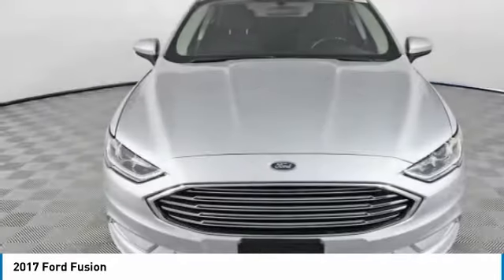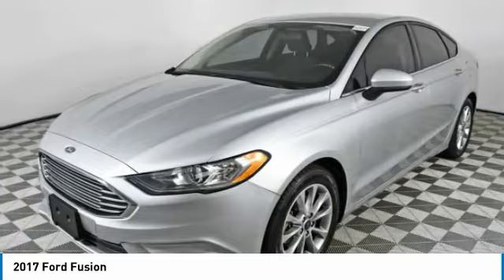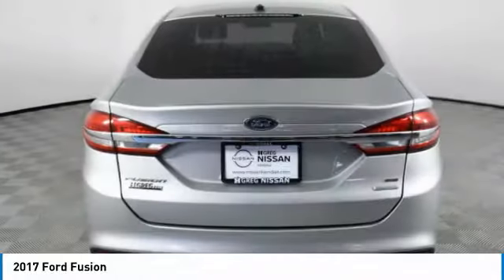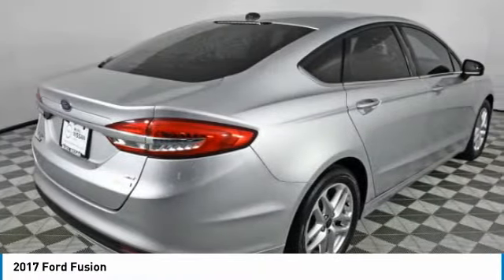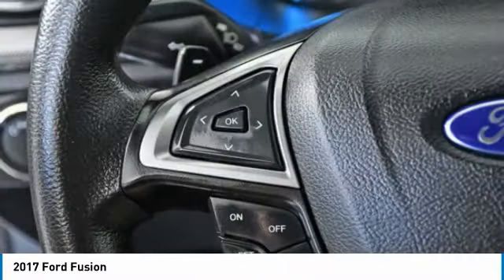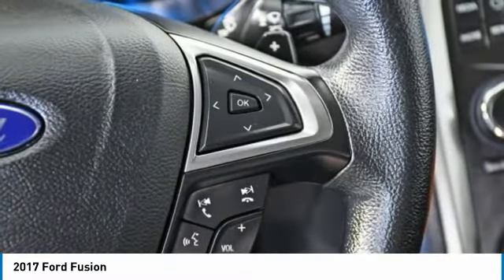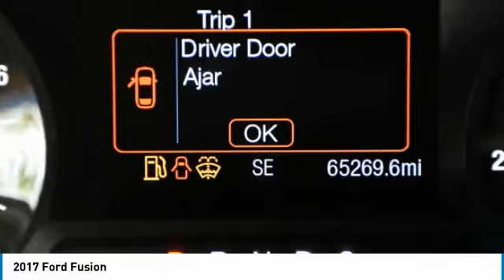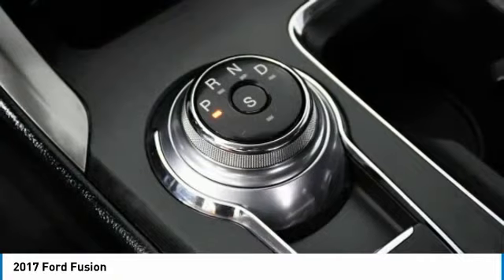2017 Ford Fusion R228784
2017 FORD FUSION Palmetto Bay, FL
Stock# R228784

Priced THOUSANDS below KBB!! This Car is TRUST VERIFIED. With locations in Doral, Broward, Miami, Orlando, Kendall and West Palm Beach, HGreg.com is the FASTEST GROWING automotive group in North America.Clean CARFAX. 6-Speed Automatic, Equipment Group 200A, 4-Wheel Disc Brakes, 6 Speakers, ABS brakes, Air Conditioning, Alloy wheels, AM/FM radio: SiriusXM, Brake assist, Bumpers: body-color, CD player, Cloth Front Bucket Seats, Compass, Delay-off headlights, Driver door bin, Driver vanity mirror, Dual front impact airbags, Dual front side impact airbags, Electronic Stability Control, Emergency communication system, Exterior Parking Camera Rear, Four wheel independent suspension, Front anti-roll bar, Front Bucket Seats, Front Center Armrest, Front reading lights, Fully automatic headlights, Illuminated entry, Knee airbag, Low tire pressure warning, Occupant sensing airbag, Outside temperature display, Overhead airbag, Overhead console, Panic alarm, Passenger door bin, Passenger vanity mirror, Power door mirrors, Power driver seat, Power passenger seat, Power steering, Power windows, Radio data system, Radio: AM/FM Stereo/MP3/Single-CD, Rear anti-roll bar, Rear reading lights, Rear seat center armrest, Rear window defroster, Remote keyless entry, Security system, SiriusXM Radio, Speed control, Speed-sensing steering, Speed-Sensitive Wipers, Split folding rear seat, Steering wheel mounted audio controls, SYNC Communications & Entertainment System, Tachometer, Telescoping steering wheel, Tilt steering wheel, Traction control, Trip computer, Variably intermittent wipers, Wheels: 17  Premium Painted Luster Nickel, 6-Speed Automatic, Equipment Group 200A.Awards: * 2017 IIHS Top Safety Pick, Top Safety Pick+ * 2017 KBB.com 10 Best Sedans Under $25,000 * 2017 KBB.com Brand Image Awards * 2017 KBB.com 10 Most Awarded BrandsAlthough every reasonable effort has been made to ensure the accuracy of the information contained on this site, absolute accuracy cannot be guaranteed. Dealer is not responsible for errors and omissions. All vehicles are subject to prior sale. Price does not include applicable state sales tax, title, license plate, pre-deliver service charge of $1299.00 (This charge represents costs and profit to the dealer for items such as inspecting, cleaning, and adjusting vehicles, and preparing documents related to the sale), electronic service charge of $699.00 (This charge represents costs and profit to the dealer for items such as inspecting, cleaning, and adjusting vehicles, and preparing documents related to the sale).Reviews: * Great mix of sharp handling and composed ride; turbo engines provide punchier acceleration compared to most competitors; quiet and elegantly designed interior with high-quality materials; available all-wheel drive Source: Edmunds * Fuel-efficient turbocharged engines; sharp handling; quiet cabin; advanced technology and safety features; improved touchscreen interface; available all-wheel drive. Source: Edmunds